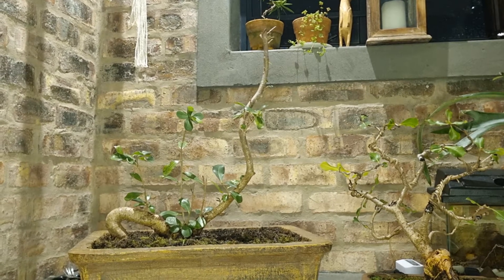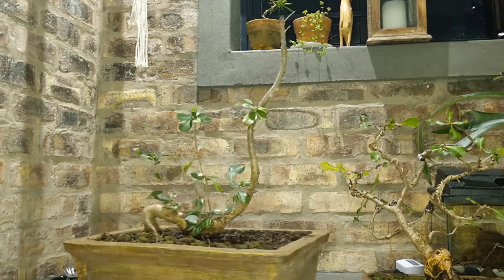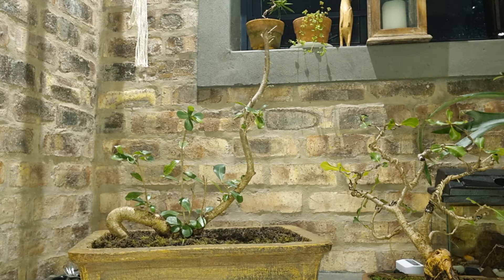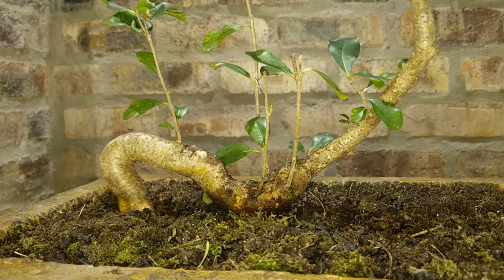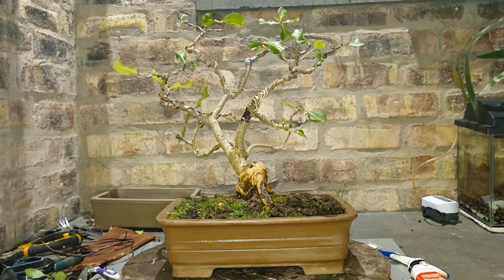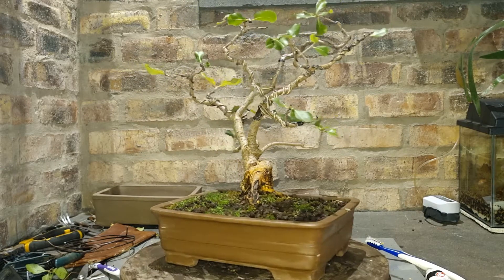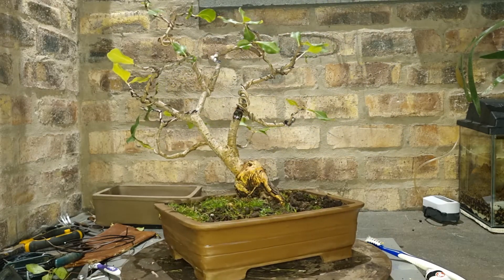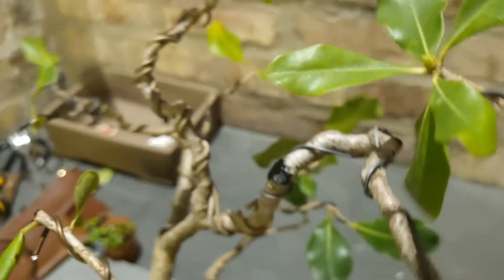African Cheesewood (P. Viridiflorum) Saved From Death, Now On It's Way To Become a Bonsai, July '22.